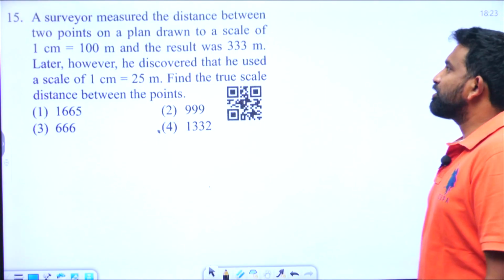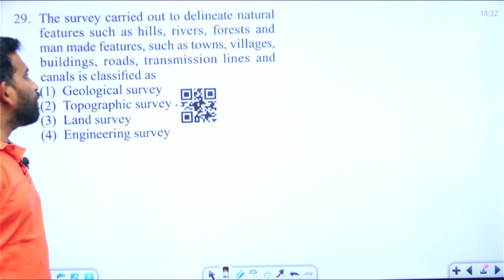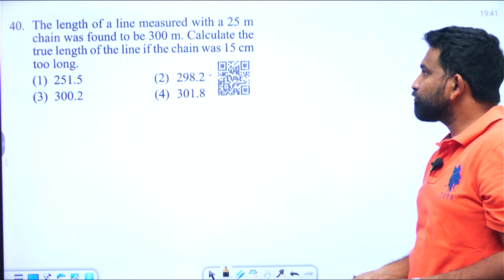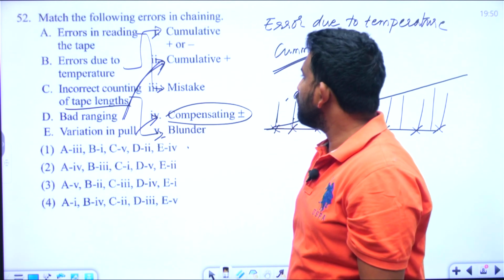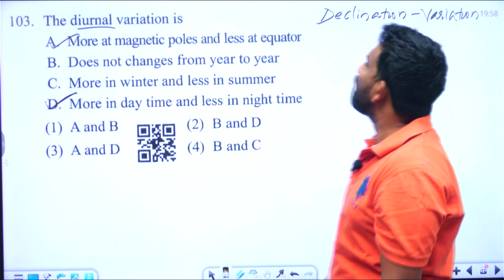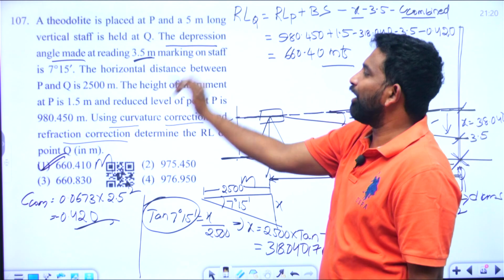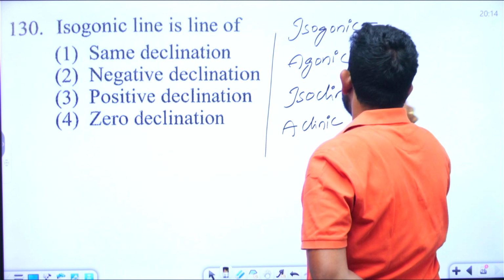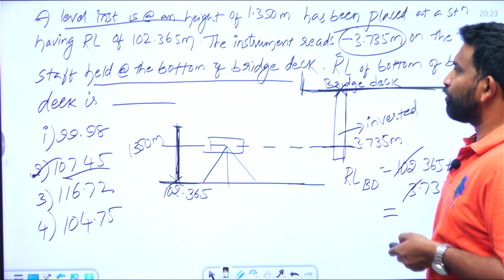TSPSC AEE-CIVIL || SUB : SURVEYING || FULL LENGTH EXPLANATION || SAIMEDHA KOTI